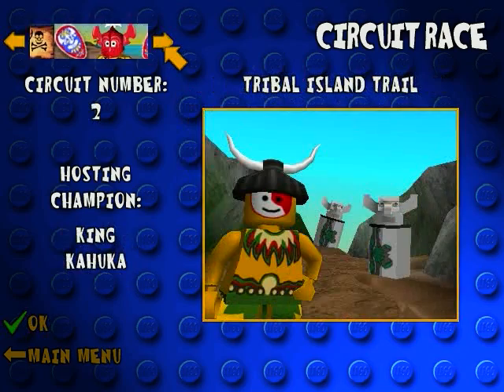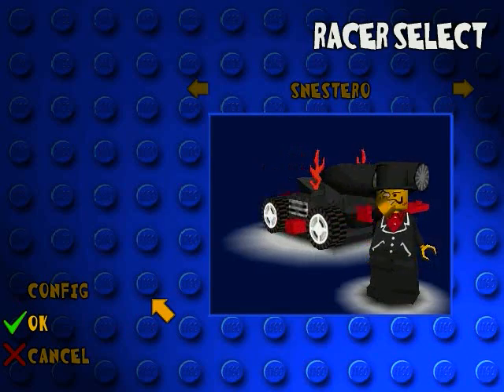Let's Play Lego Racers 5: Johnny Thunder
Um. I can't think of anything to put in these anymore.